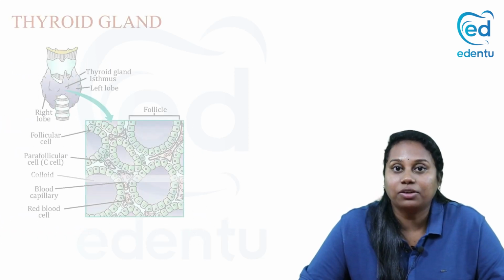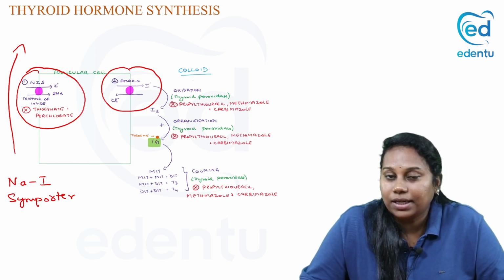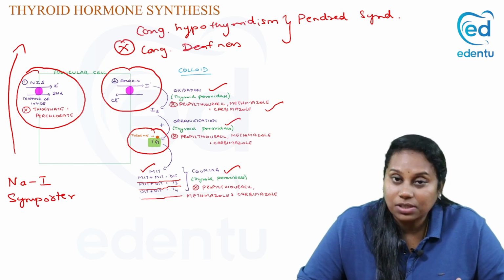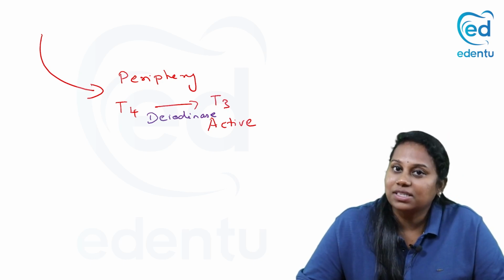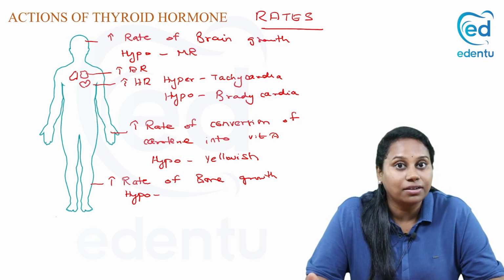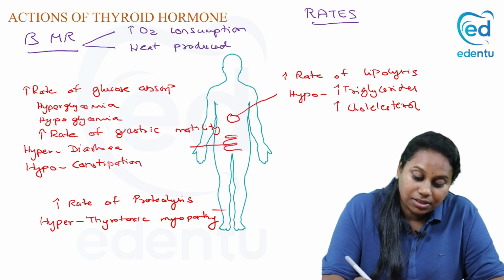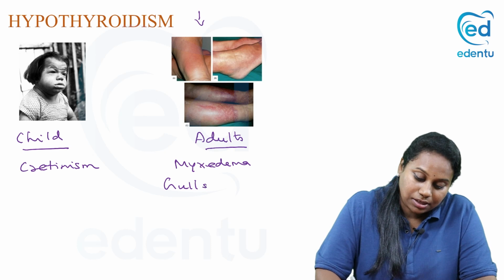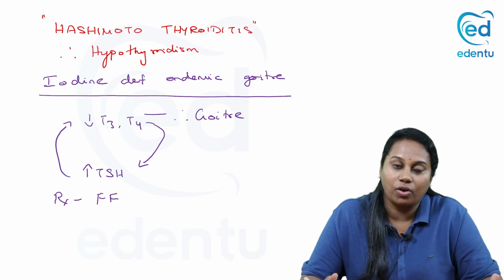Thyroid Gland | Endocrinology | Physiology First Year BDS | Edentu Learning App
Thyroid Gland - Endocrinology - First year BDS physiology video, Dr. V.Abhirami